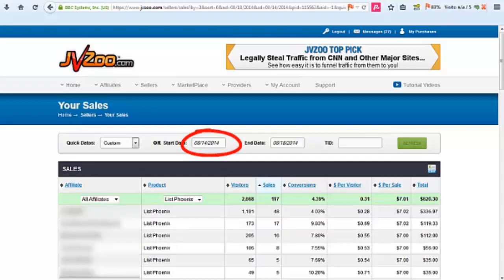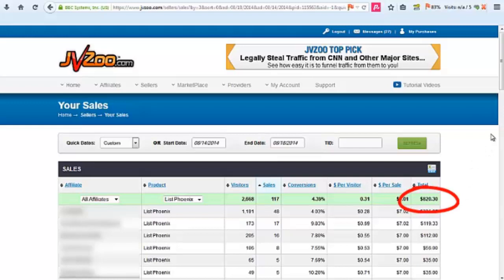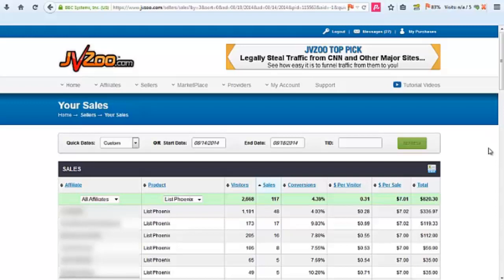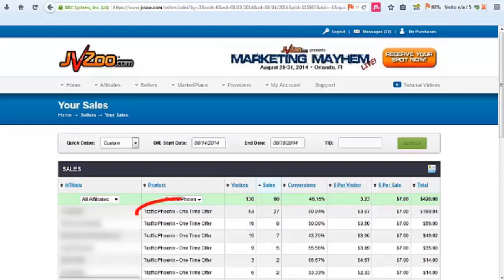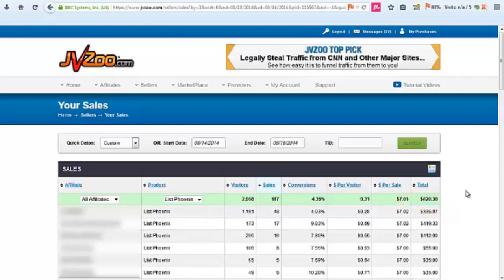60 Minute Reseller Review